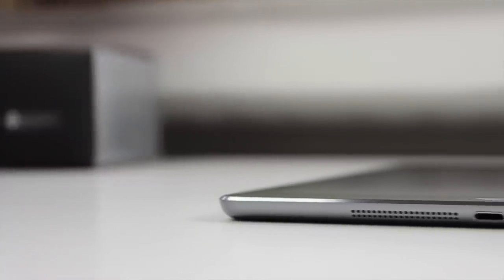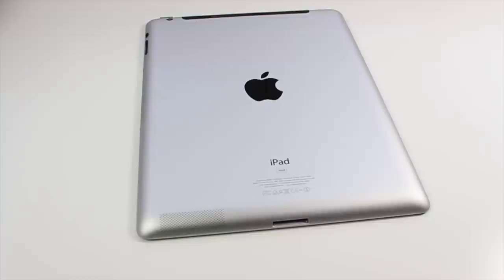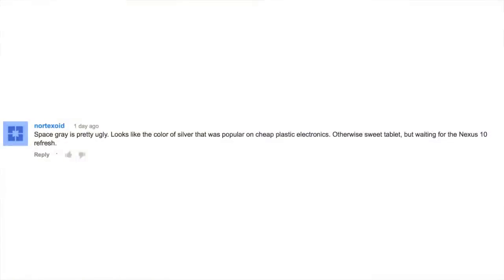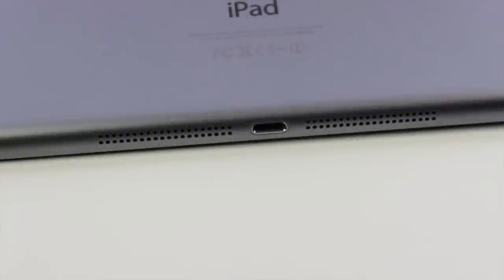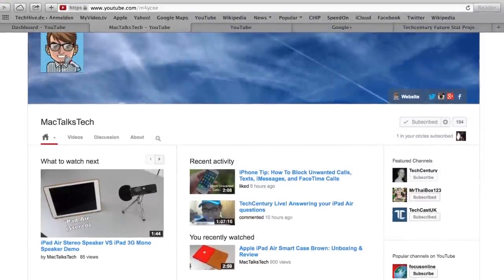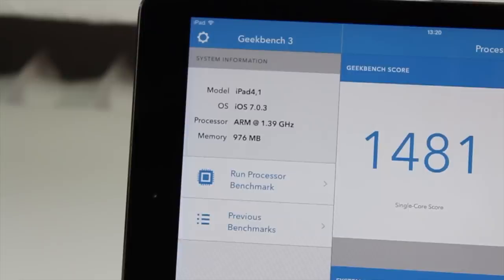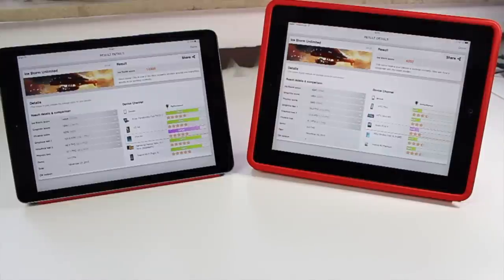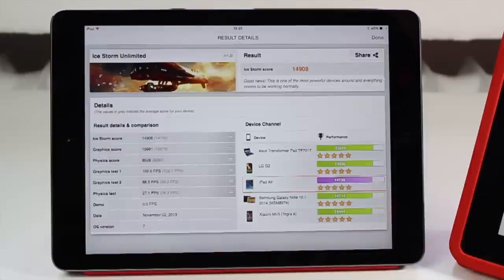Apple iPad Air vs iPad 3 / 4 - Worth the upgrade?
There is no doubt that the iPad Air is the biggest update in the history of Apples tablet. But is it worth the upgrade if you already own a third or fourth generation iPad? In this video I am showing you some of the main differences in terms of hardware like the stereo speakers, the lightning port, the new Space Grey color and much more.

Will you upgrade?